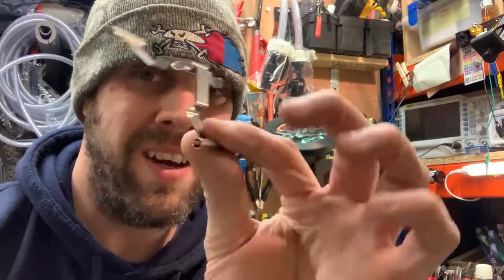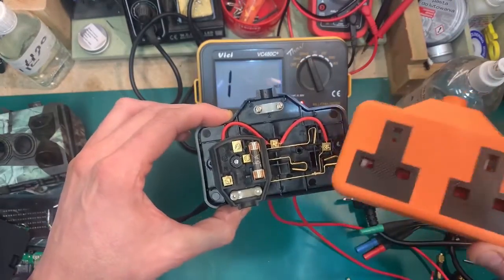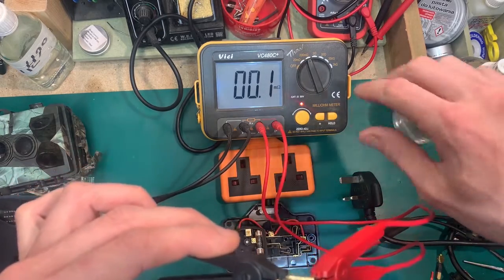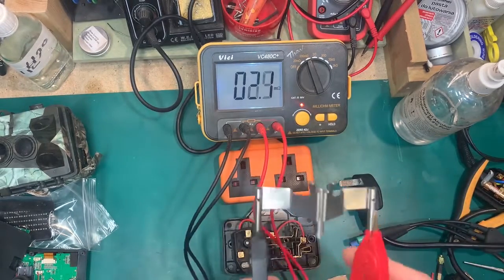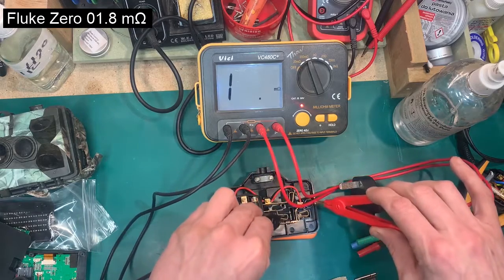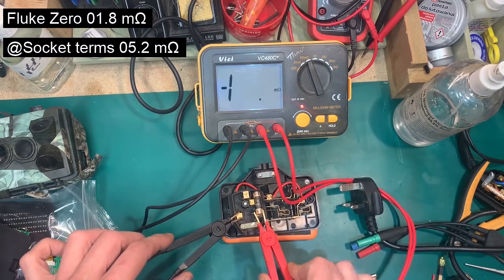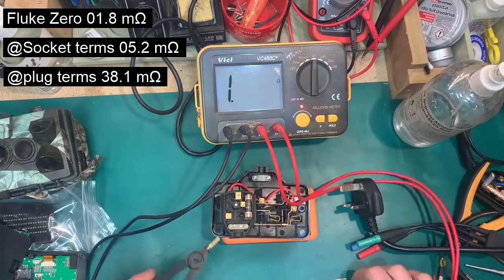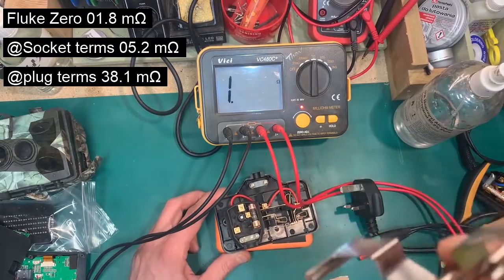TOOLS-2 Fluke Zero device @ £51 V ruggadise socket linked out @ £2.49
if you can't work it out from the title then this video is not for you you're probably not an electrician , go find a cat video

It’s blatant to see I don’t use micro oh… milli ohms as a measurement often hence why I show the readings on the screen I am sure I’ll get corrected by someone who’s knows better.

The main point is in the world of ohms that we actually test using in the real world the value of a aero item is negligible.

Fluke Zero device £51 V  linked out ruggadise socket £2.49 What you buying ?